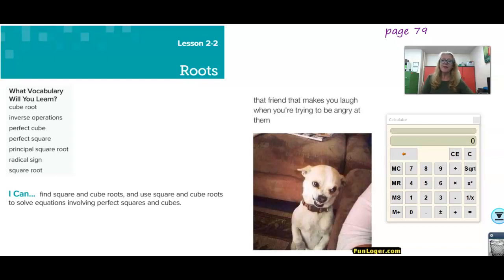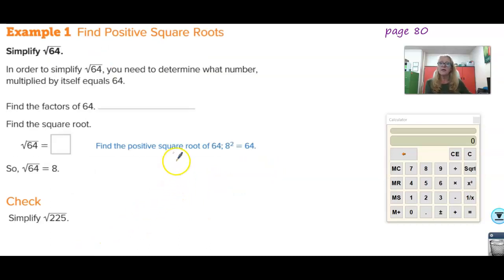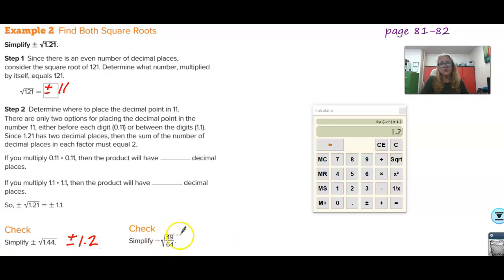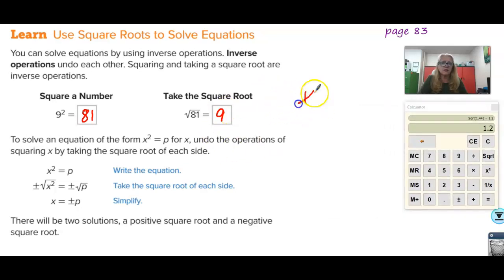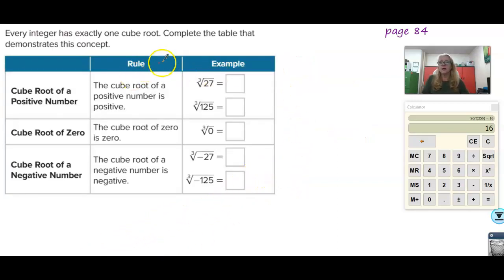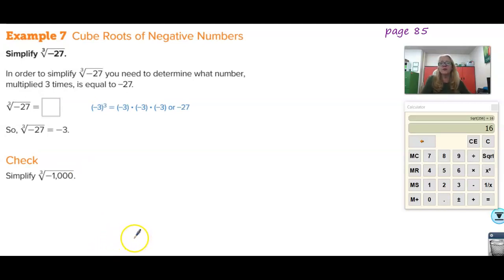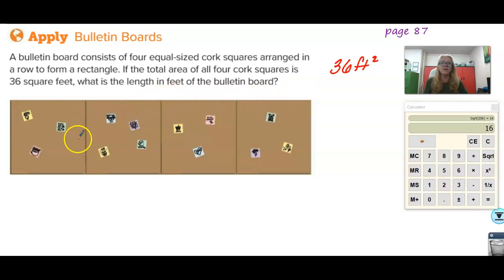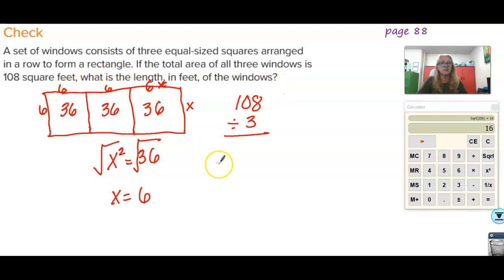2-2 Roots Instructional Video C3